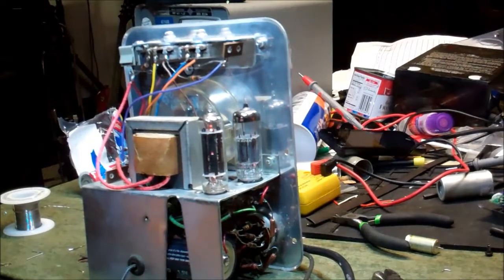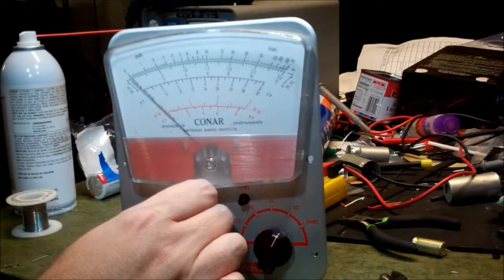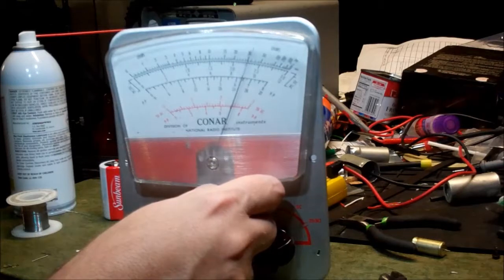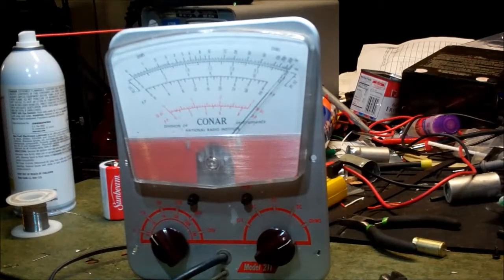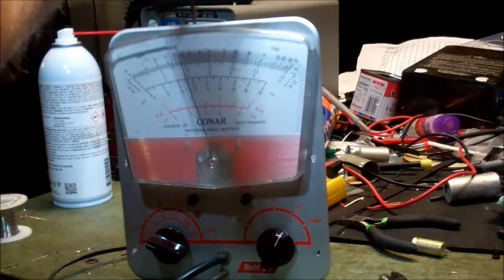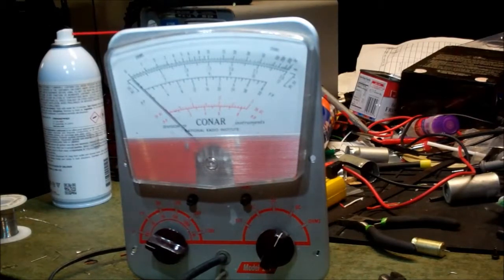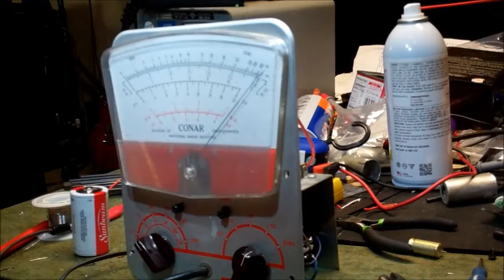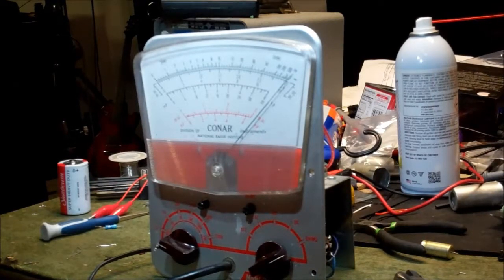Conar 211 VTVM gets fixed.... and adjusted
I got it reading pretty accurately, so now we can use it. or sell it.